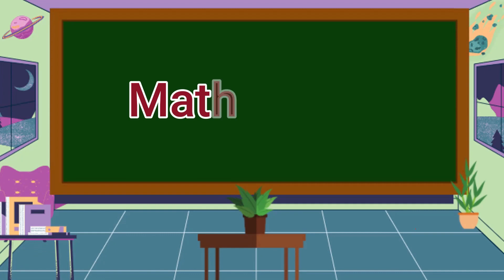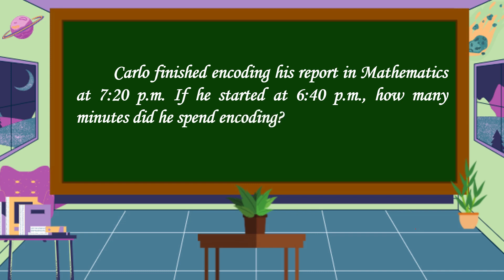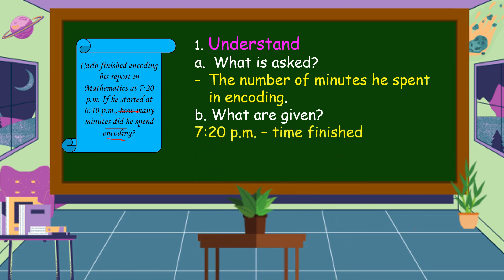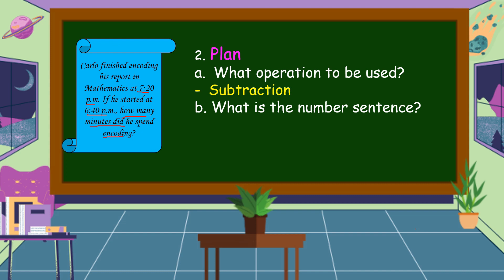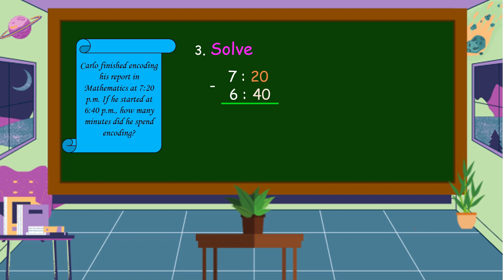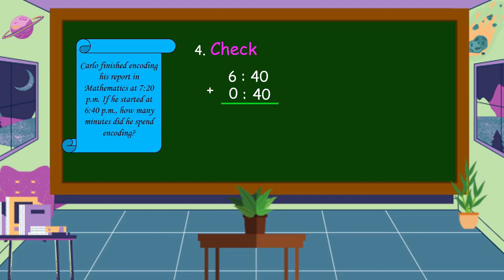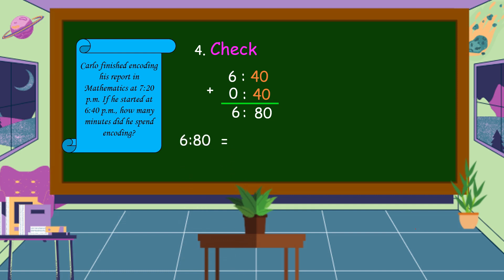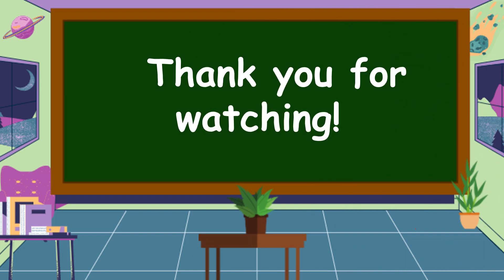Solving Problems Involving Elapsed Time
This video is all about solving problems involving elapsed time.